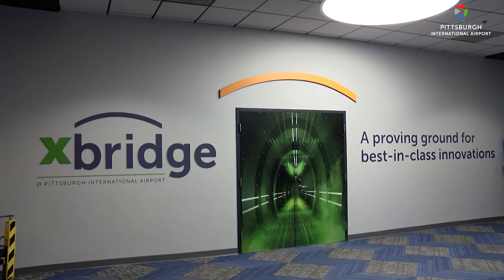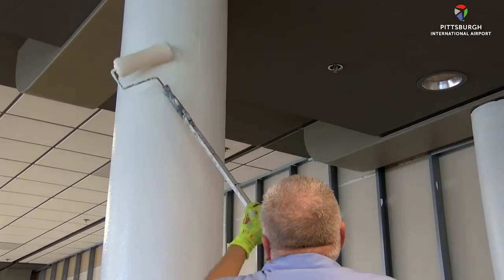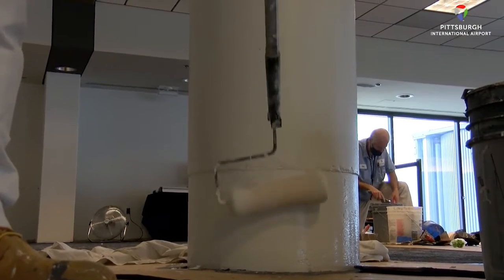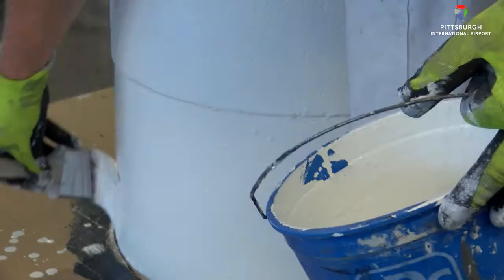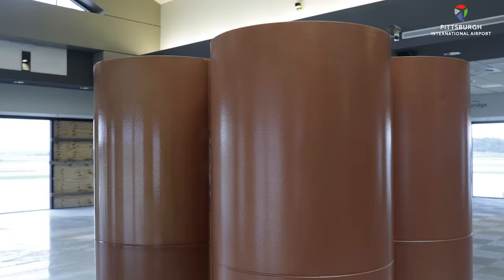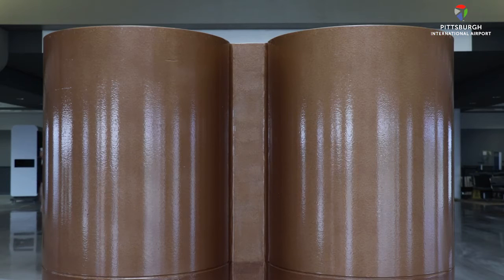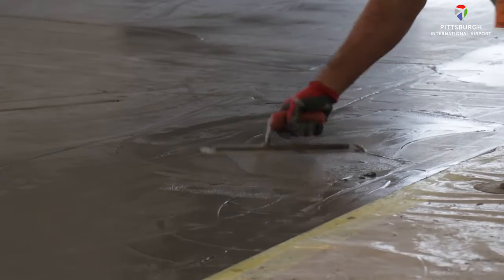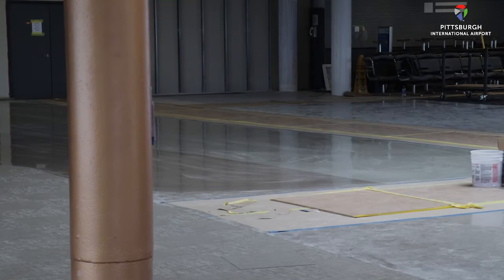xBridge Technology Facility Prepares PIT For Future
Located at the end of Concourse B in Pittsburgh International Airport, the xBridge allows airport staff to install and test materials in a mock-up area for potential use in the new terminal, part of the Terminal Modernization Program.

PIT will open its new terminal, Multi-Modal Complex parking structure and roadway system for travel in 2025.